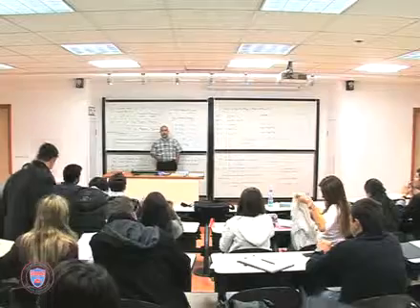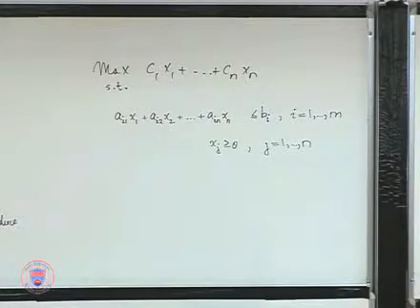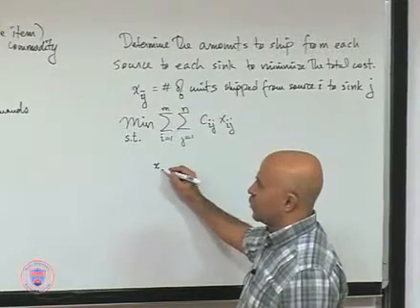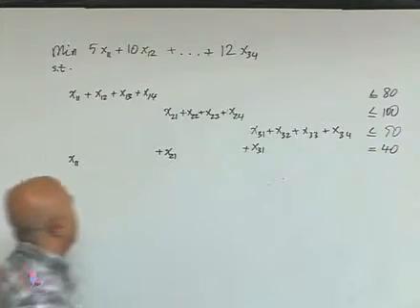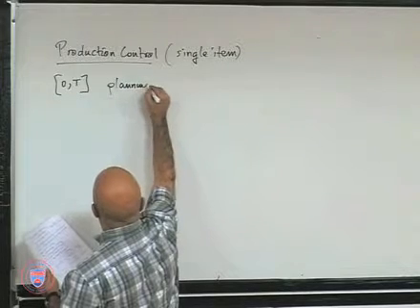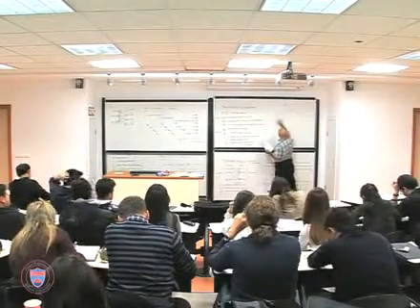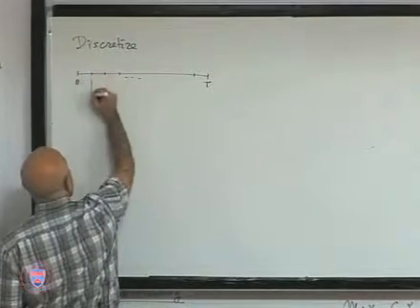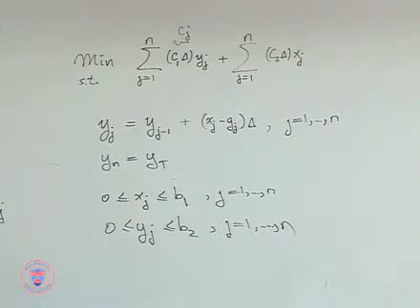IE513-2011 Linear Programming Lecture 5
Examples of linear programming formulation (cont